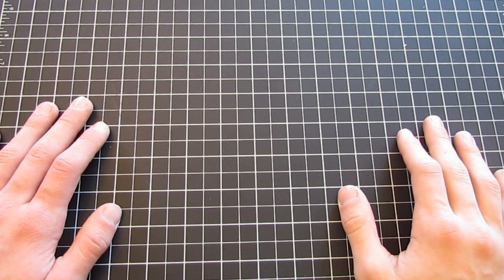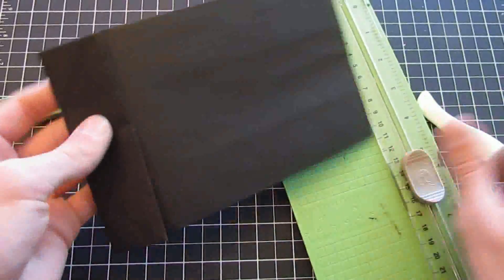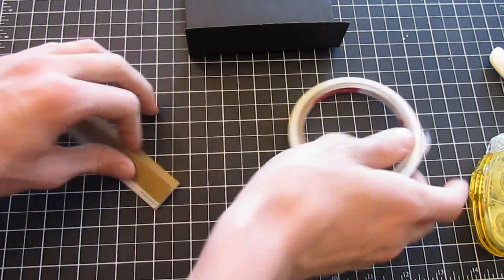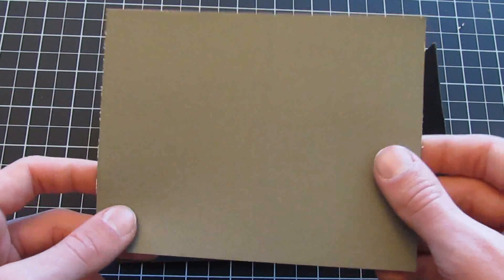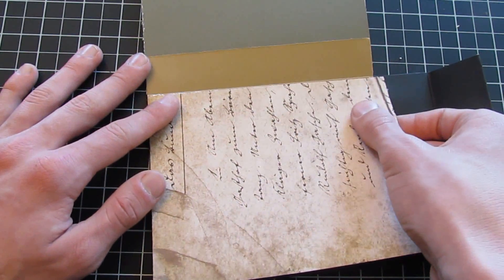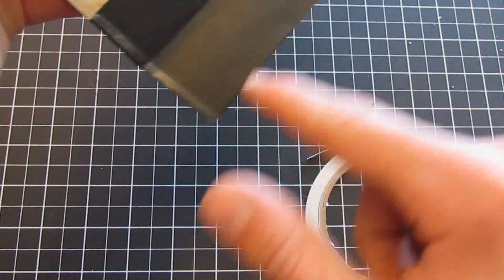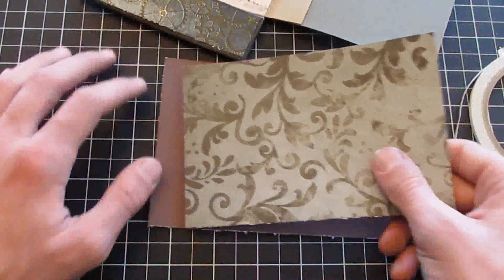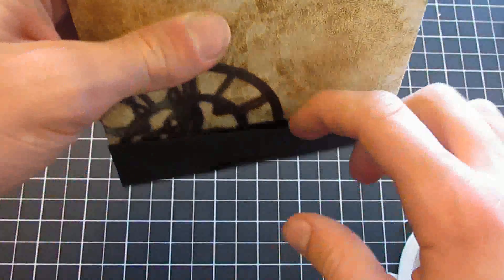Fathers Day Mini Part 1